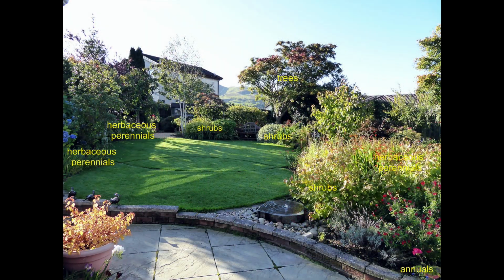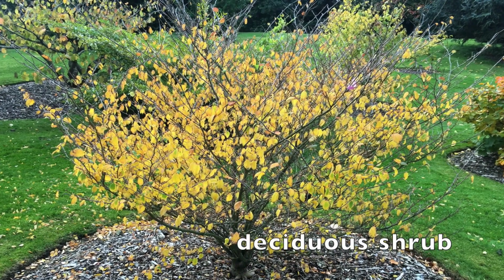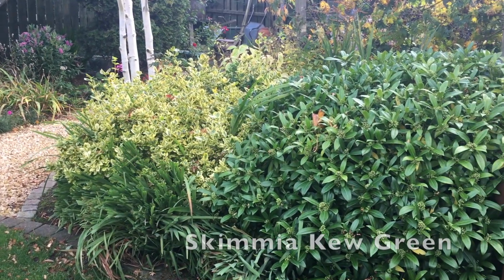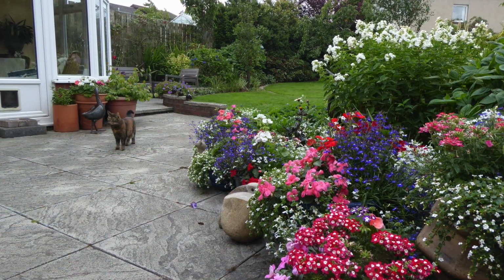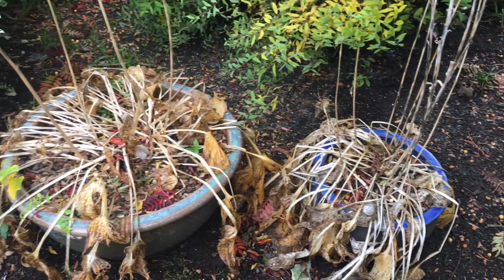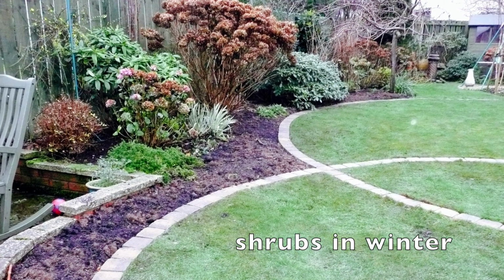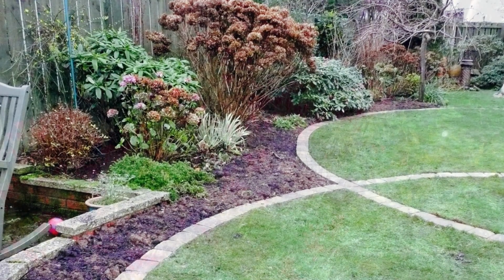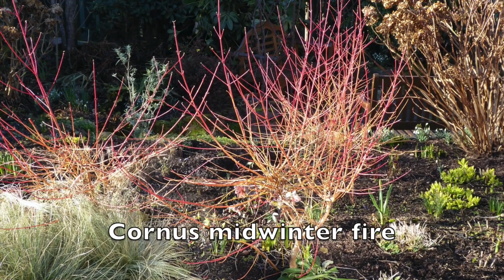Shrubs for Structure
This video is about shrubs in your garden - how to recognise them and care for them so that you get the best out of them and how to choose the best shrubs for a particular spot. This year, as we have been at home so much more because of the pandemic, gardening has enjoyed a resurgence in popularity. This video is part of a series aimed at those who are enthusiastic but lack the knowledge and experience of gardening that they would like.